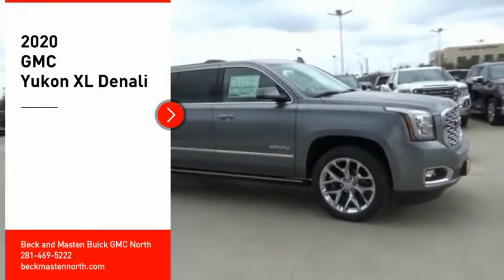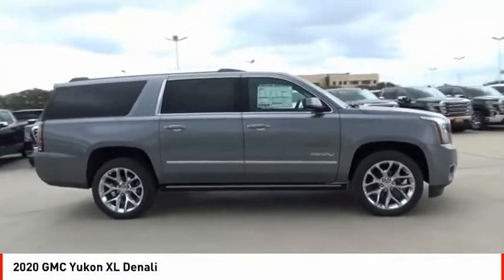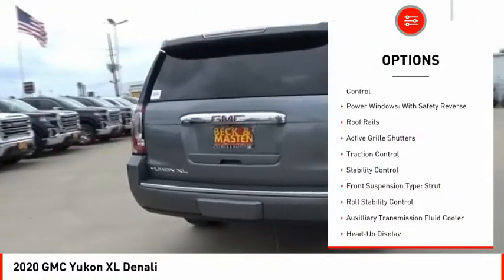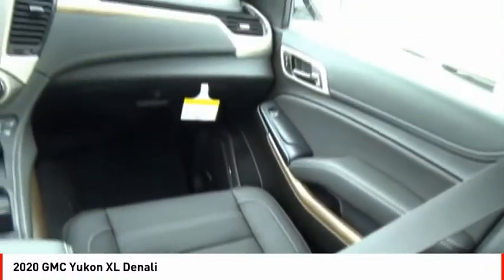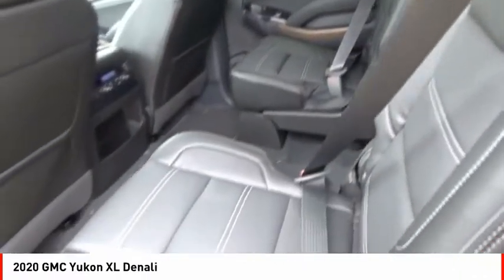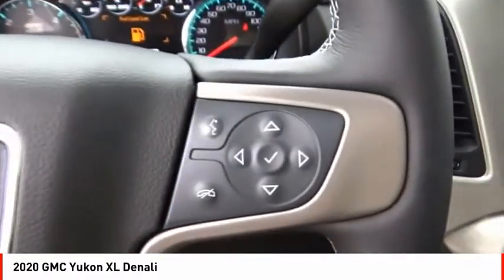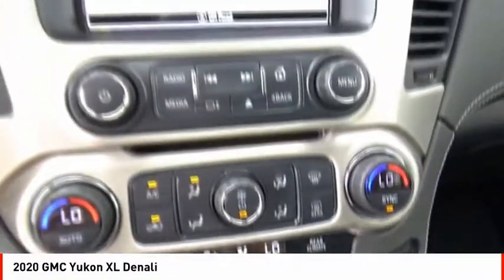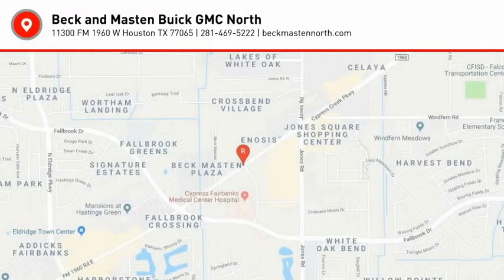2020 GMC Yukon XL Houston TX R277805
2020 GMC Yukon XL Denali

Get ready to go for a ride in this 2020 GMC Yukon XL Denali, which comes equipped with a backup sensor, rear air conditioning, ventilated seats, push button start, remote starter, backup camera, blind spot sensors, parking assistance, Bluetooth, and a navigation system.  It has a 8 Cylinder engine.  This one's available at the low price of $80,150.  Stay safe with this SUV 4X4's 4 out of 5 star crash test rating.  Flaunting a beautiful gray exterior and a jet black interior.  Don't wait on this one.